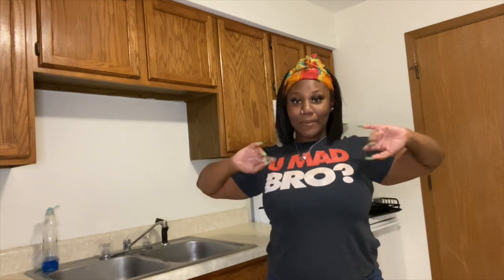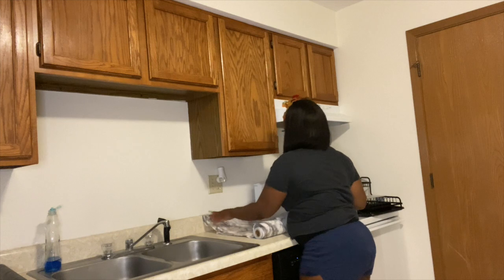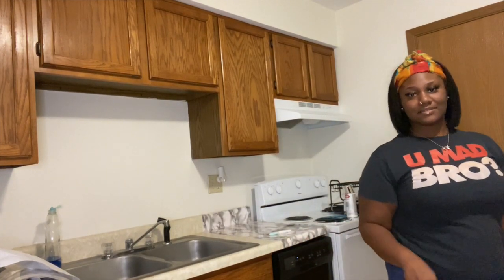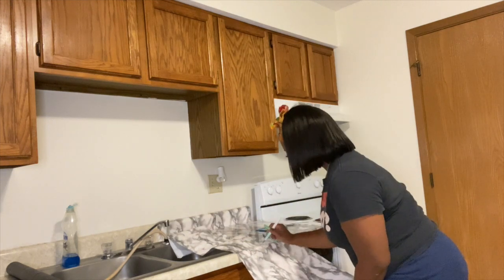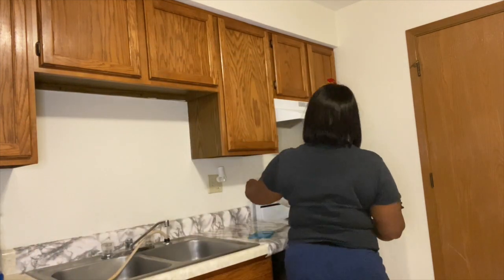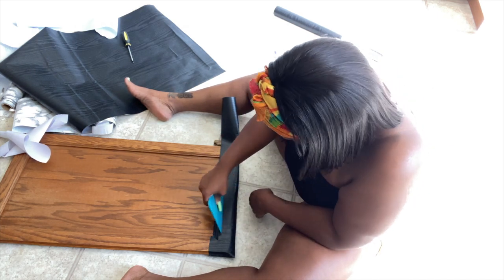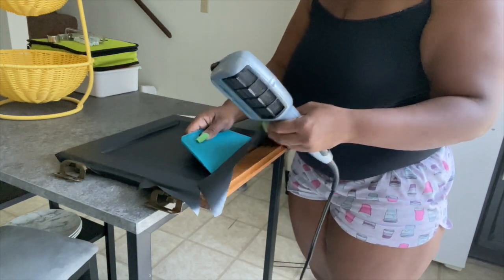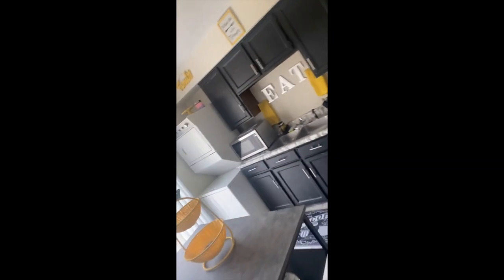Peel and Stick ! DIY Rental makeover !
Hey Youtube ! Watch me transform this ugly 1860 bathroom to something more a little modern . I didn't show it in the video but I hot glued the handles on the door, but any heavy duty glue will do !

Items used

1 Peel and stick Marble Paper

2 Peel and Stick Black Wood Paper

Cabinet Handles

Wallpaper smoother and X-acto knife is from Lowes and Walmart